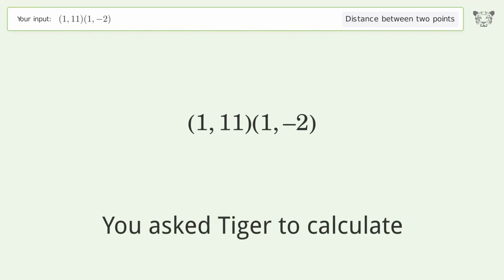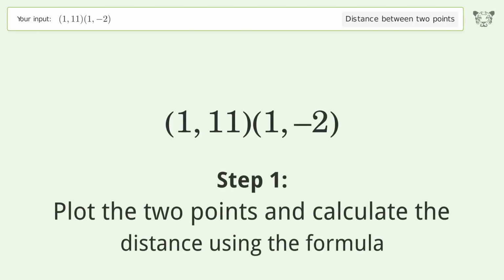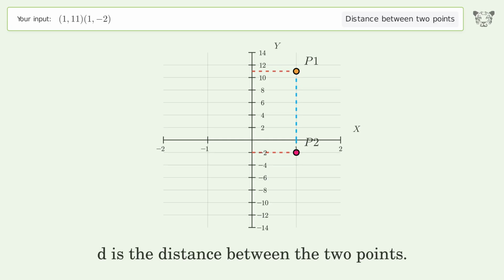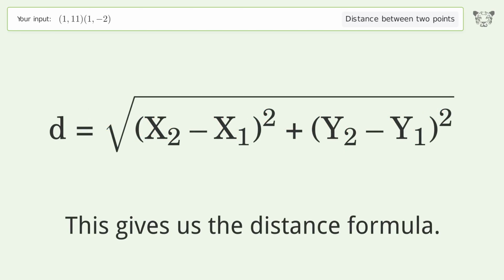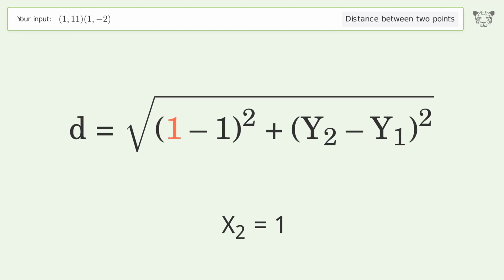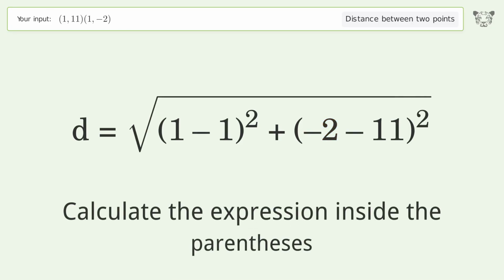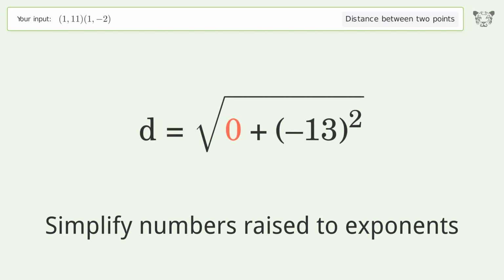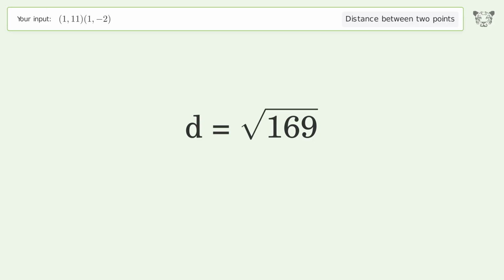Find the distance between two points p1 (1,11) and p2 (1,-2): Step-by-Step Video Solution